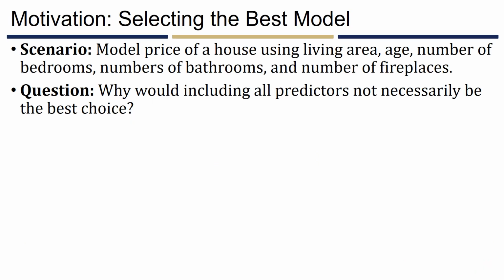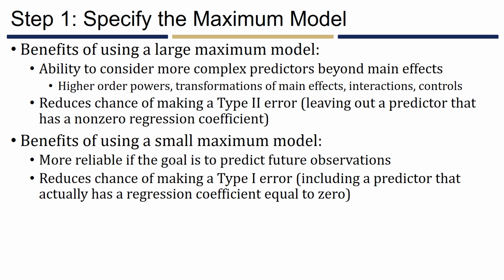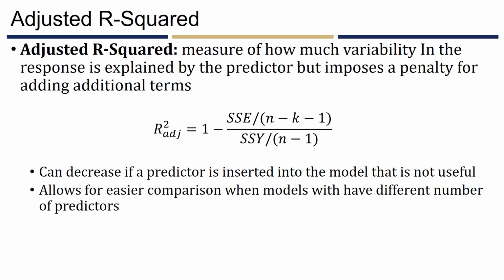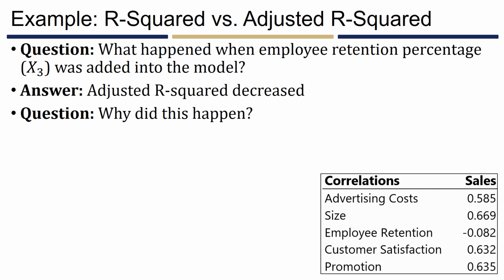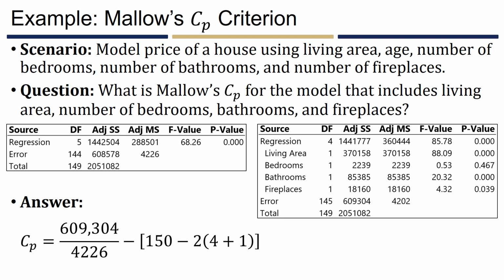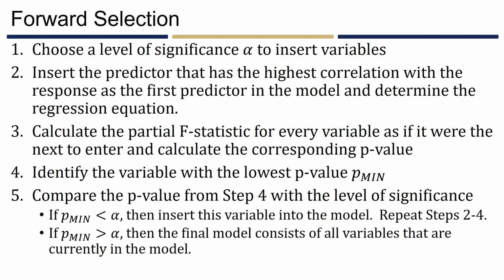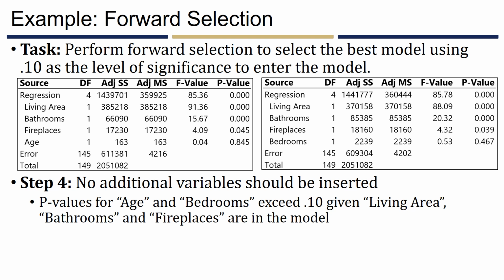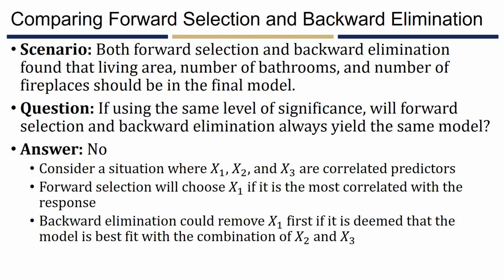Selecting the Best Regression Model: Part 1